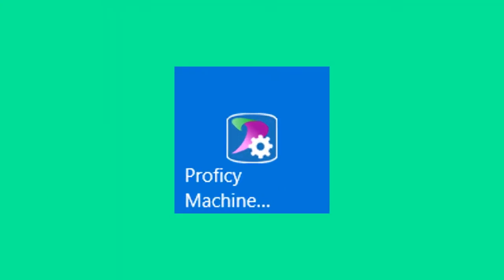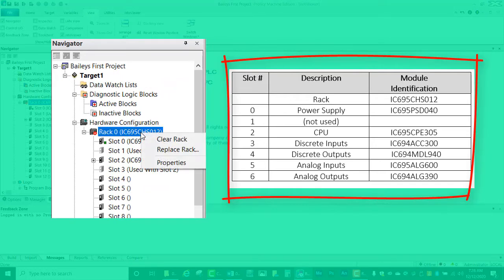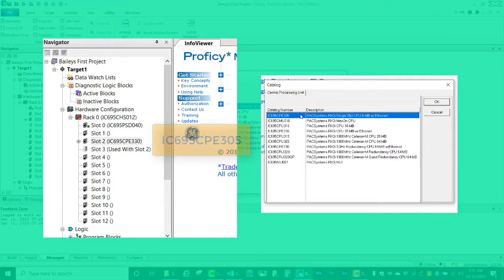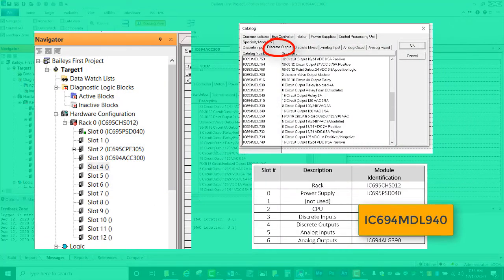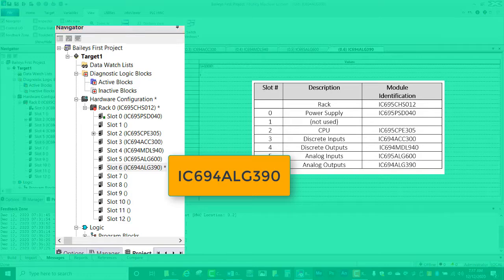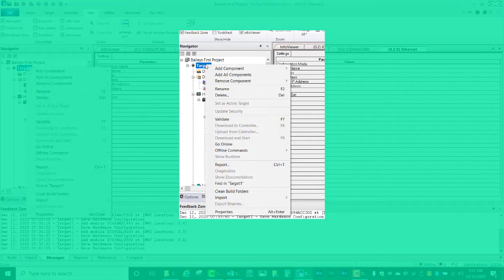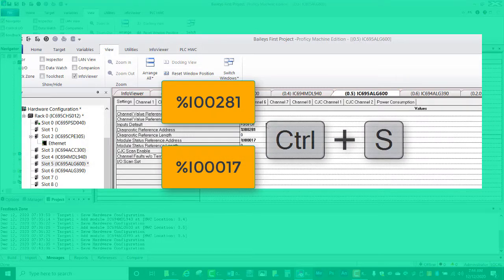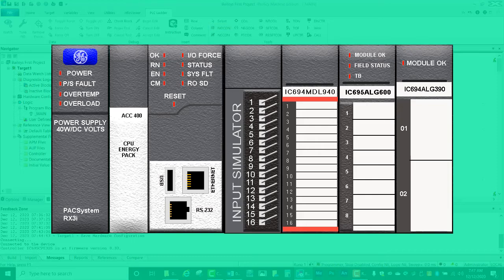Fanuc, GE, Emerson PLC -- RX3i Module Identification and Configuration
PLC RX3i module identification and configuration.